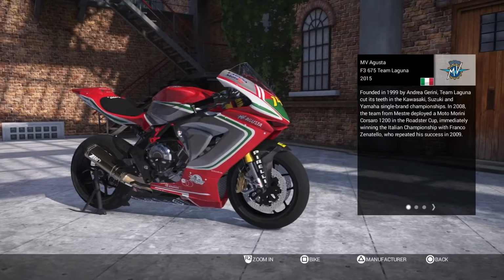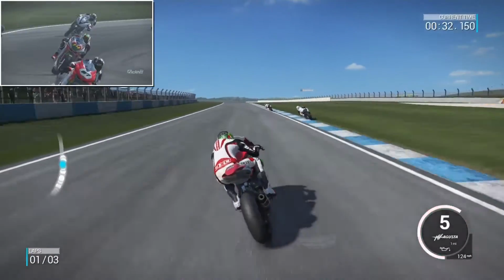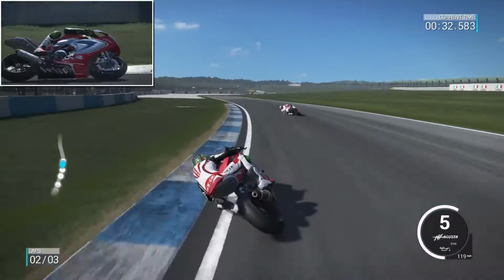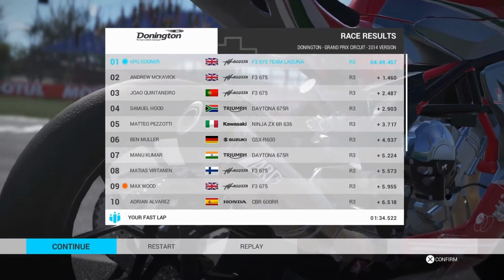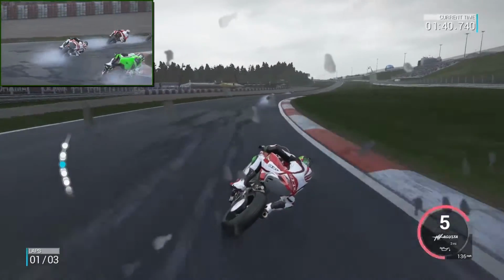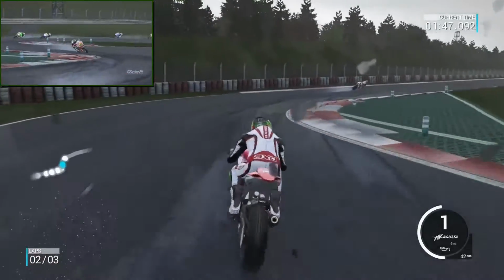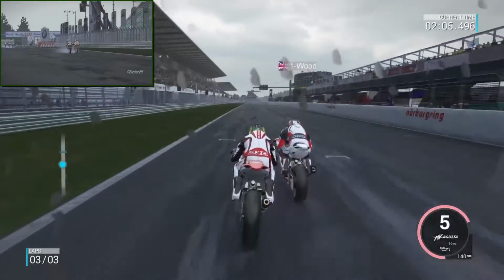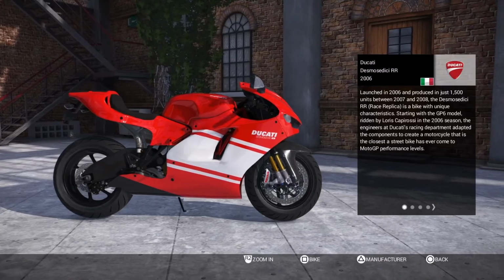RIDE 2 PS4 PRO gameplay Part 78 | MV AGUSTA F3 675 TEAM LAGUNA 2015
Introduced anti-cheating measures for lap times. The following events invalidate lap times:
*Running out of track on surfaces like grass, gravel for more than 3 meters / 9.8 feet.
*Hitting barriers or AI riders.
*Falling.
*Running out of the track on tarmac, getting away from the track borders for more than 2.5 meters / 8.2 feet.
*Any of the above infractions in the last 500 meters / 0.31 miles of one lap will also invalidate the following one.
Invitational events are no longer mandatory when all of them have been gold medaled
Added “Garage” shortcut from World Tour Events bike selection menu
Fix Weekly Challenge supermoto’s plate number
Fix on Showroom button that was not working on first and last bike in dealership
Fixed “unavailable bike” issue while resuming Championships on World Tour Events
Fixed issue about manual gearbox in Time Attack mode
Fixed issue about supermoto rider gear customization
Removed customization option from rented bikes
Various fixes on bike 3D models

The anti-cheating system is something entirely new for Ride 2, and it’s been created to answer to many feedbacks from you all. We will soon proceed with the wipe of all leaderboards, to set a clean slate. Please keep us updated on issues you should find along the way, as always we value your input.
Re-live Ducati's history with the Ducati Bikes Pack premium DLC, available tomorrow on PlayStation 4, Xbox One and PC Steam digital stores.
Six models, from nakeds to sports, for a 100% Italian DLC.

Includes 1199 Panigale Superleggera 2014, 851 SP2 1990, Monster 696 2014, Sport 1000 Paul Smart 2006, 748 1998 and 1098R 2008.
Get the Ducati Bikes Pack DLC and speed off with your Ducati!

Free bikes packs
16/11/16
21/11/16
18/01/17
15/02/17
15/03/17
19/04/17
17/05/17
21/06/17
12/07/17
And premium pack with the season pass:
02/11/16 Limited Edition bike pack
07/12/16 Ducati bike pack
04/01/17 Rising sun bike pack
01/02/17 Exotic bike pack
01/03/17 Competition bike pack
04/04/17 Collector bike pack

Patch 3 is finally out on all platforms!
Thanks for reporting bugs and providing feedback, and here's the fixlist.

Fixed Online races with H2 - H2R category
Fixed mismatch of bike menu pictures
Fixed a rare random controls reset
Tuned audio mixing and spatialization
Tuned Anti wheelie behaviour
Tuned opponents Artificial Intelligence (performances and collisions behaviour)
Added more laps choices for all kind of races
Several fixes on bike models and custom parts
Minor fixes to Daily and Weekly Challenges
Graphics fixes on Nürburgring Nordschleife track
Various minor fixes

RIDE ALL OVER THE WORLD

THE MOST POWERFUL BIKES
Ride more that 170 bikes,from the nostalgic cafe racers to the modern superbikes!

THE MOST EXCITING TRACKS
Challenge 30 iconic tracks,including Macau or run on supermotard tracks cross country courses or road races!

OVER 1200 CUSTOMISABLE PARTS
Boost your bike and customise your rider's gear and riding style!